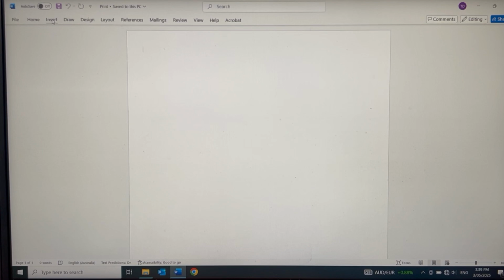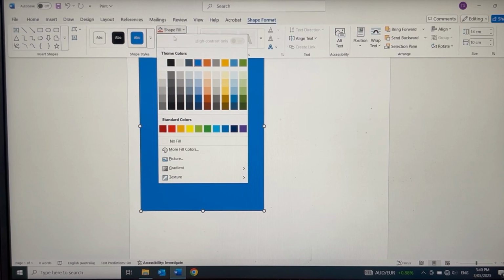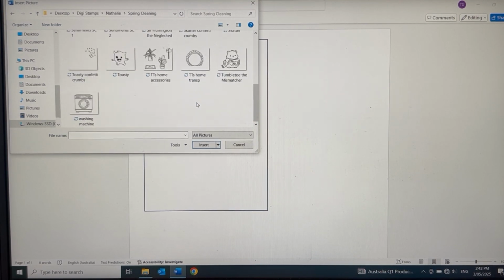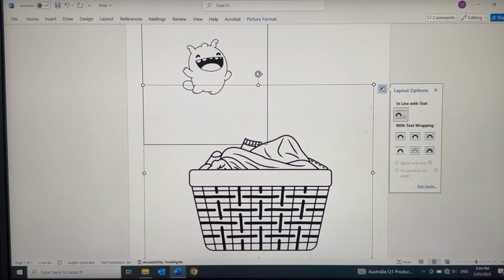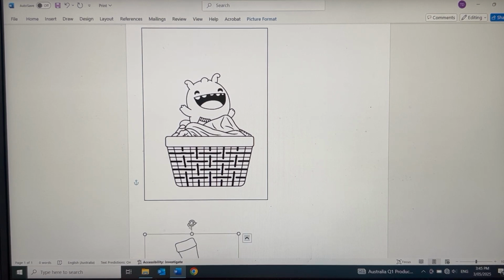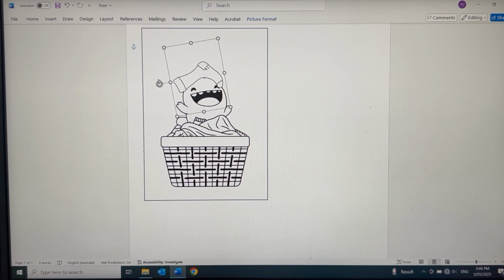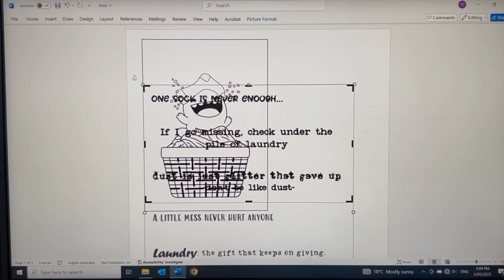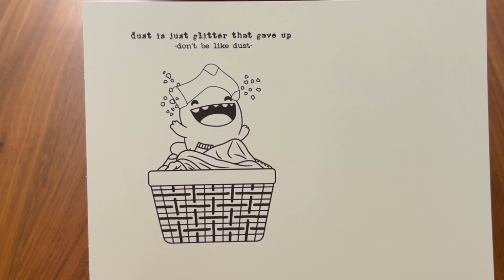Creating a Scene Using Digital Stamps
This tutorial shows how I create digital scenes using a Word Document and digital stamps.

It sets out the size of the panel that I will be working with and allows you to adjust the sizes of your digital stamps accordingly.

It also shows how you can layer digital stamps to get a single layer scene with multiple digital images used.

Digital stamps are fantastic and versatile.  Allowing you to re-size to fit any project, layer easily for single layer cards or to focus in on a character to create some extra drama.

I wish to re-iterate that I am not tech saavy, but have found that this method works well for me when using A4 sheets of Copic XPress It cardstock to print out digital images.

I hope this sequence works for you, or you can see that if a complete computer novice like myself can use digital stamps, anyone can!!!